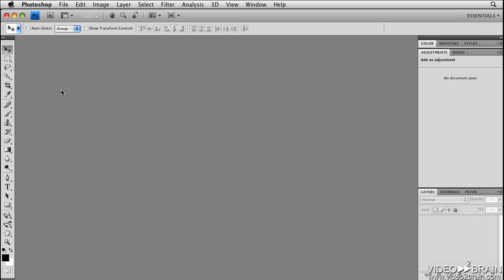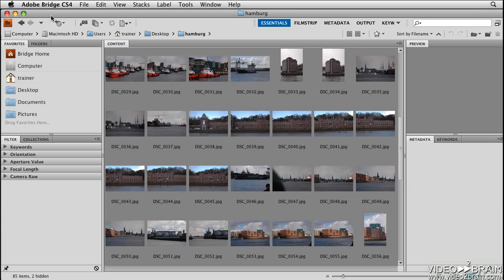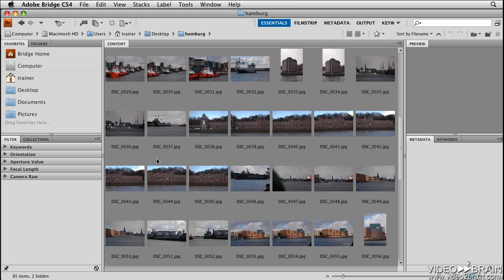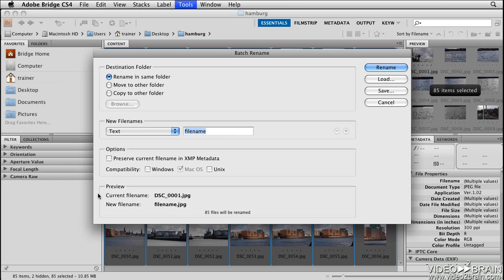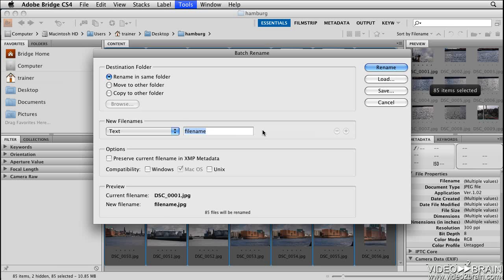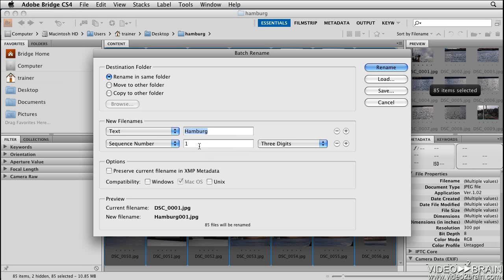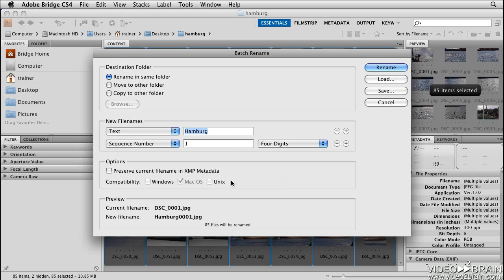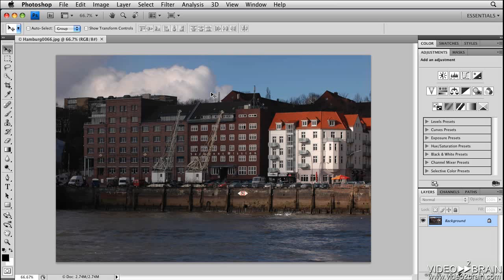Photoshop CS4 Tutorial: Batch Renaming Files in Adobe Bridge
Learn how to quickly rename an entire batch of images in Adobe Bridge.

This video is part of the Adobe approved video-training "Learn Photoshop CS4 by Video" by Peachpit, Adobe Press and video2brain.

The complete training program offers 19 hours of video instruction and a 120-page printed guide to teach you the fundamentals of Adobe Photoshop CS4 as well as the basic principles of graphic design. You'll master the program's interface, and learn how to use essential commands and tools to retouch pictures, combine type with images, and create dramatic visual effects. Quizzes round out each chapter to reinforce what you've learned.